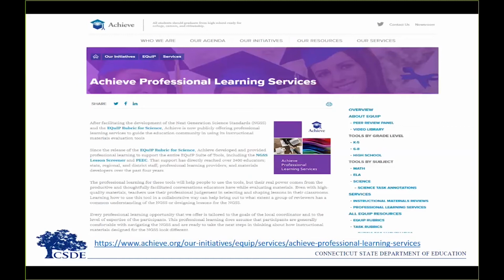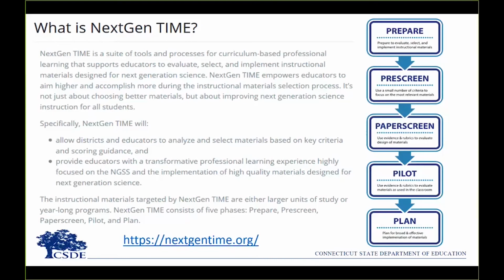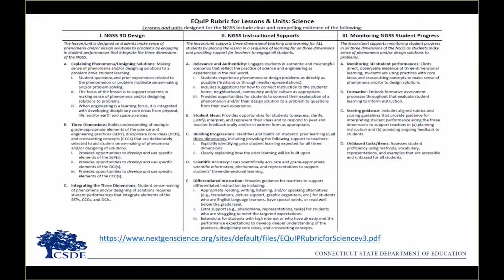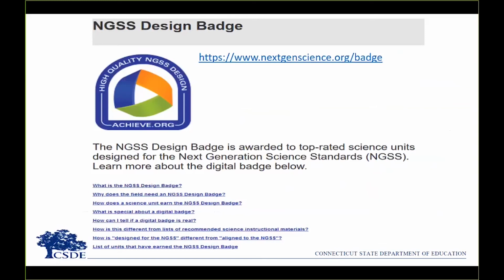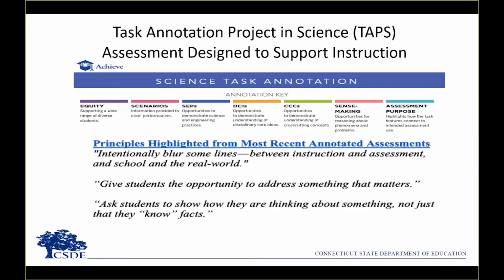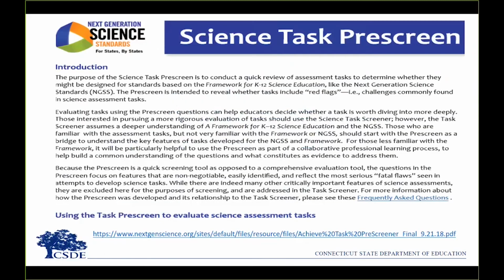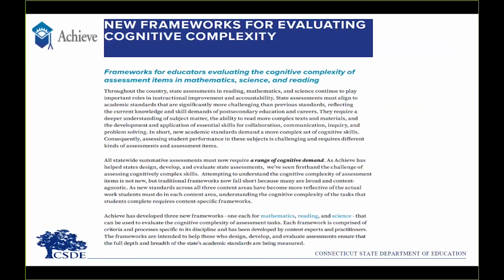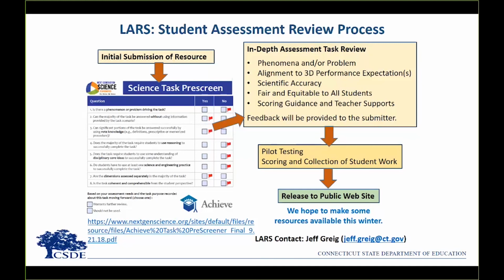NGSS: Evaluating Instructional Materials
Ron Michaels, K-12 Science Consultant for the Connecticut State Department of Education, and Rachael Manzer, STEM Coach for the Winchester Public Schools and part of Achieve’s Peer Review Panel,
discuss resources that classroom teachers and science staff might use to evaluate NGSS instructional and assessment materials.